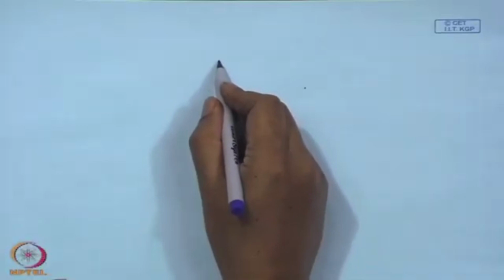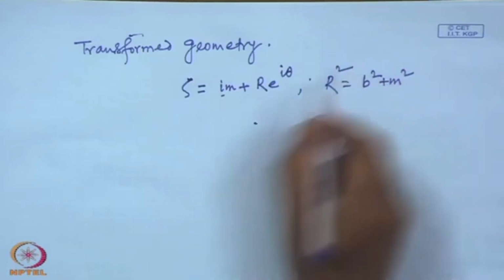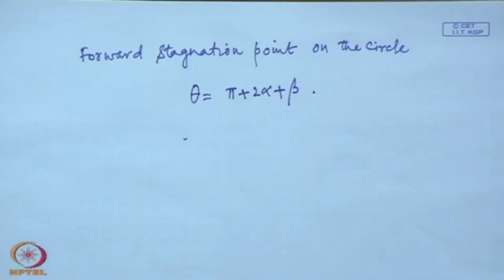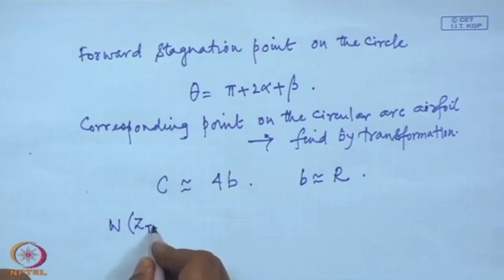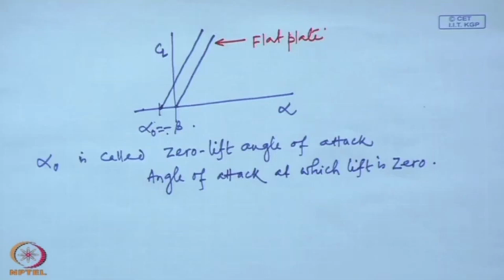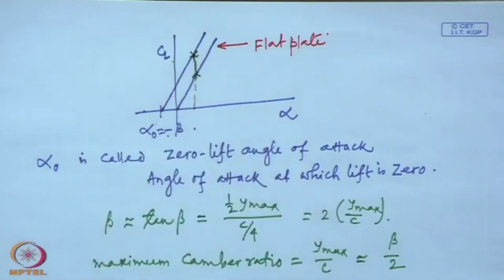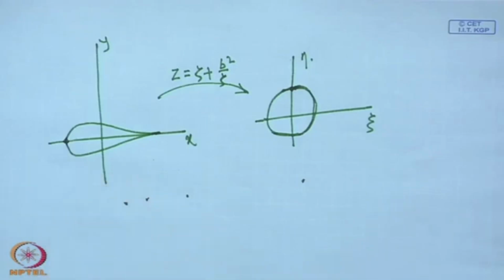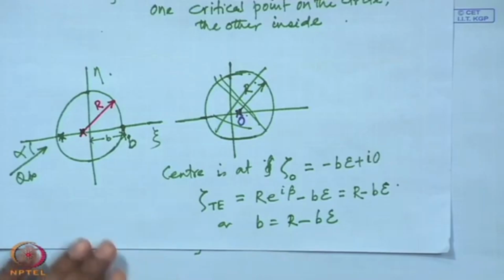Lec 38: Zhukovsky Transformation - Applications (Contd.)